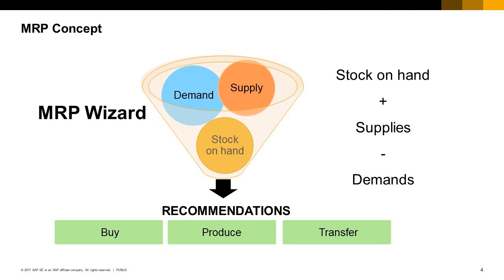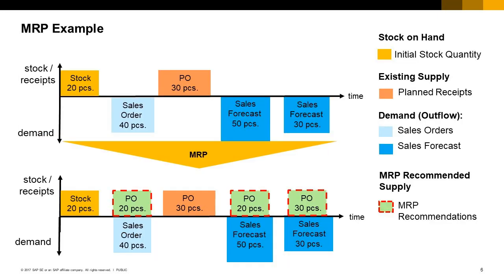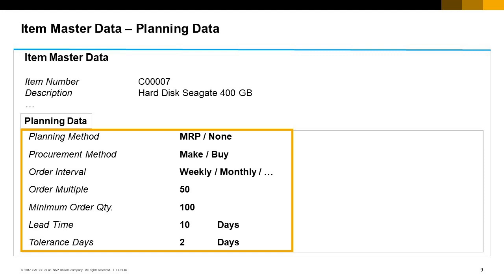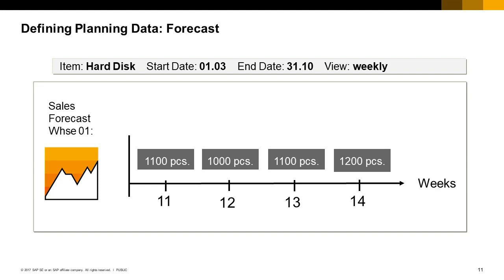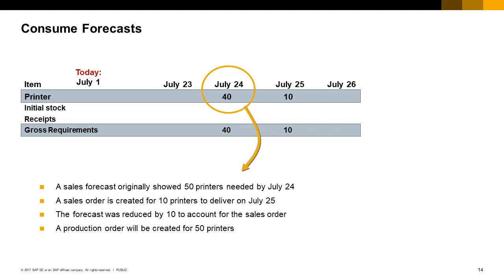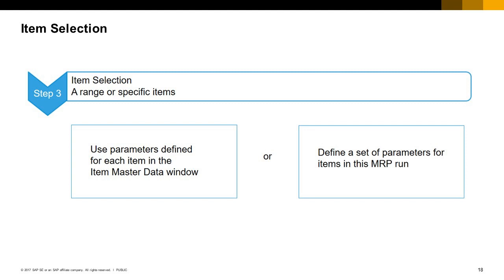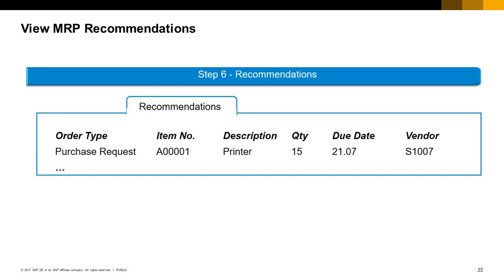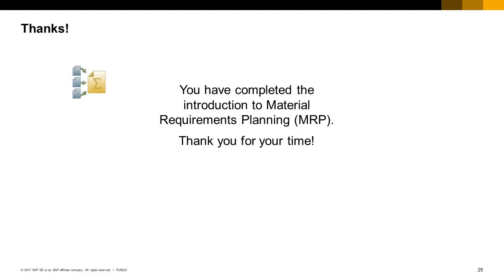TB1000-07-11 SAP Business One 9.3 - Material Requirements Planning (MRP)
- At the end of this topic, you will be able to explain the concepts behind Materials Requirement Planning and the main steps in the process
- We begin by introducing the concepts behind MRP in better to understand the process and its recommendations.
- We discuss definitions and planning data you will want to set up to run the MRP wizard
- Then we go through steps of the MRP wizard
- Finally we examine the MRP results and see how to automatically generate production or purchasing documents from the recommendations.